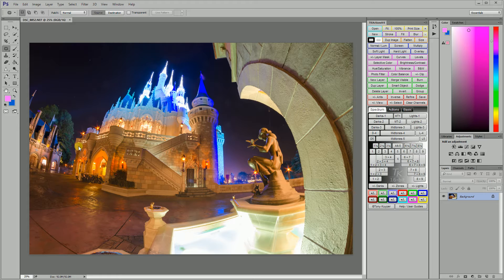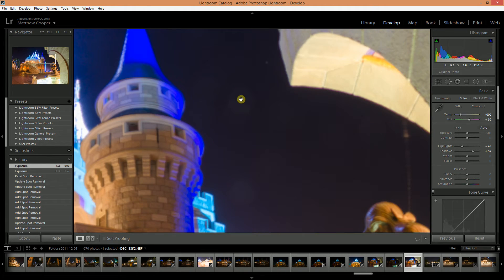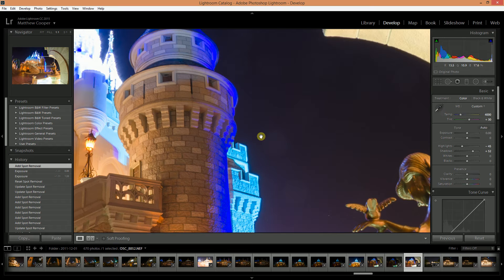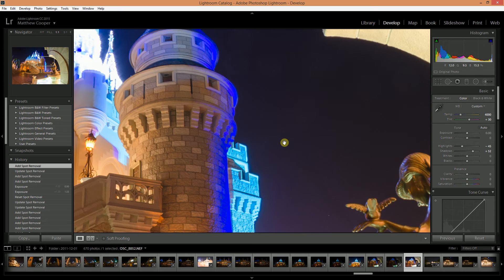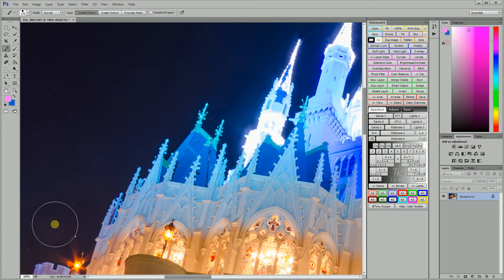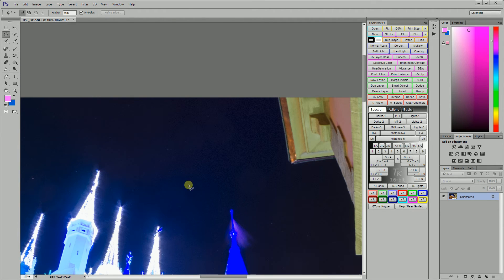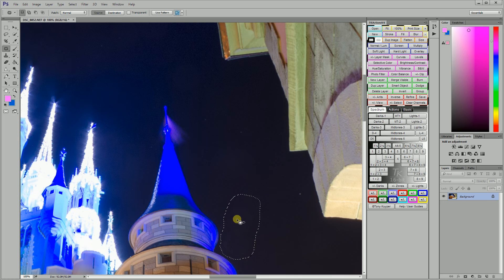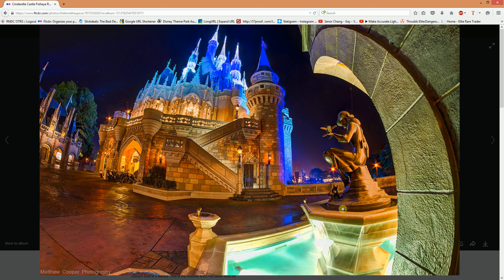Spot & Dust Removal using Lightroom & Photoshop - Walt Disney World Photo Editing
In Episode 3 I show you how to fix dust and other spots in your photos using Lightroom or Photoshop